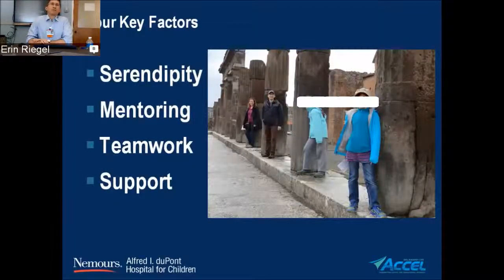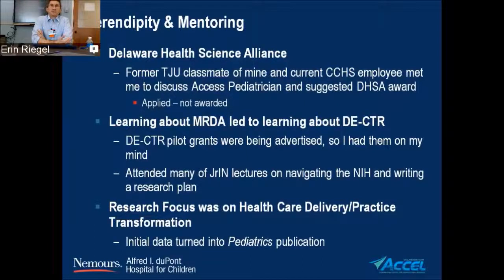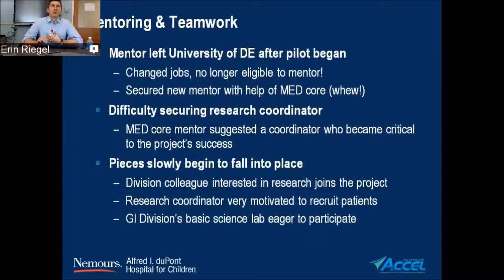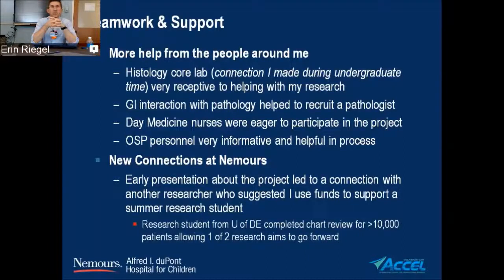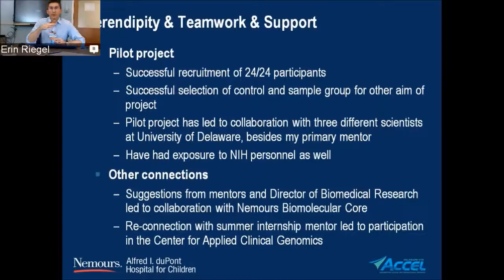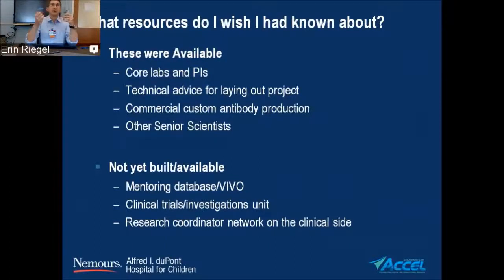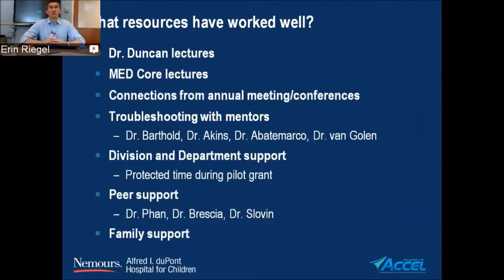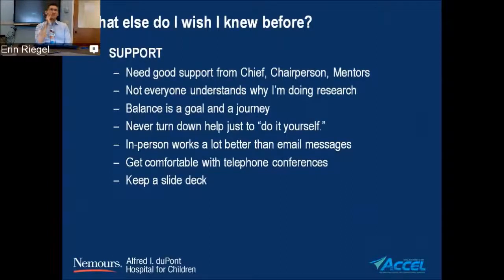How I got from there to here: Four keys to my becoming a clinician scientist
Presented by Matthew Di Guglielmo, MD, PhD